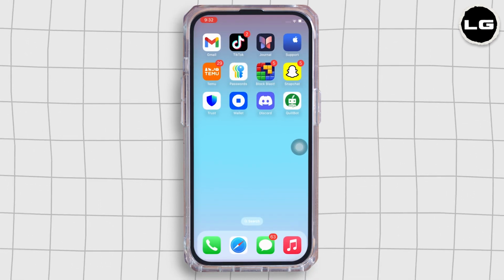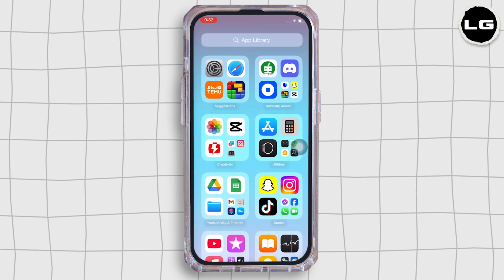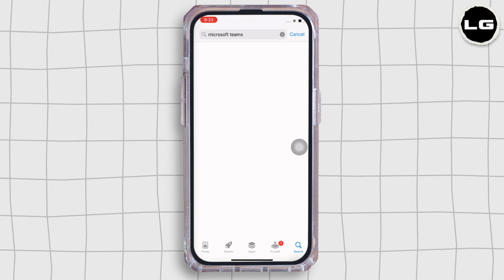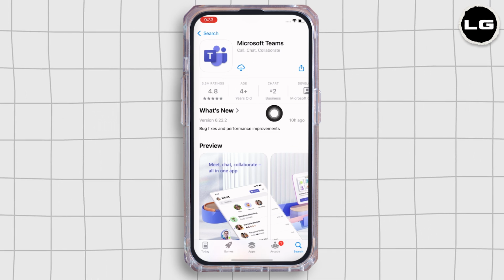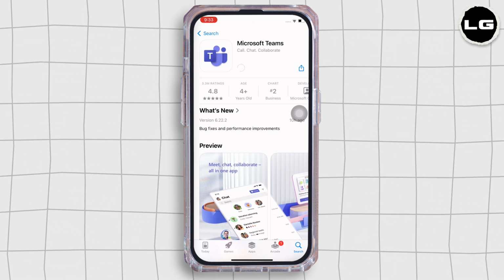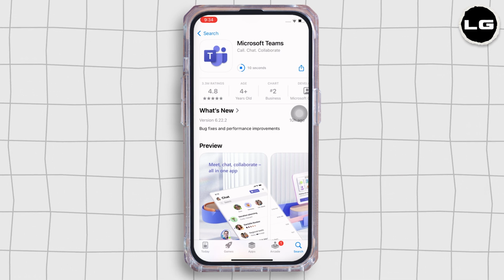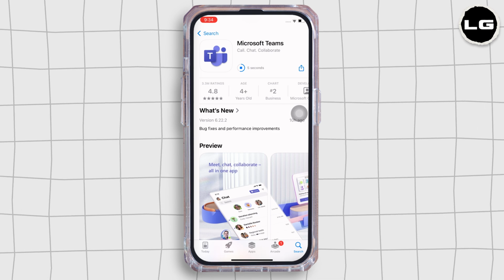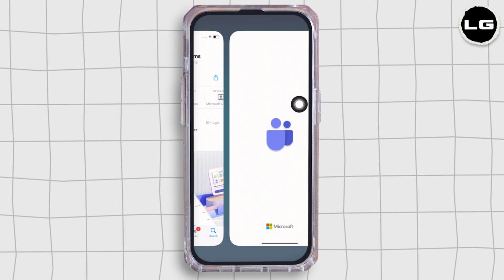How To Install Microsoft Teams App On iPhone (UPDATED GUIDE)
In today's fast-paced digital world, staying connected with your team is more important than ever. Microsoft Teams is a powerful collaboration app that lets you manage projects, chat, and conduct video meetings all in one place.

In this video:
0:00 - Introduction
0:05 - How to Install Microsoft Teams App on iPhone (Updated Guide)

By following these steps, you can easily install and set up Microsoft Teams on your iPhone, making it simple to collaborate with colleagues or classmates wherever you are.